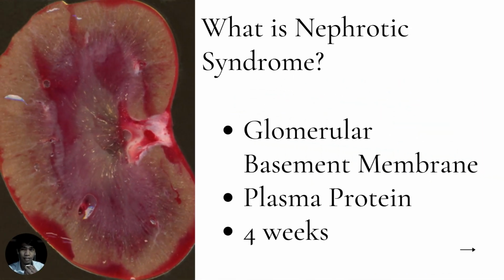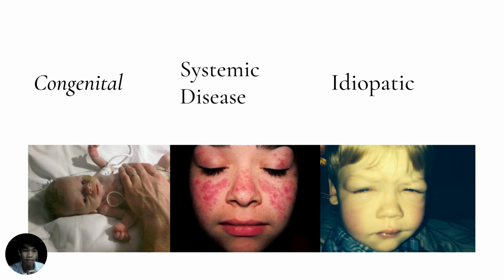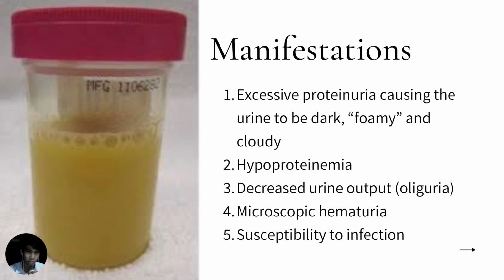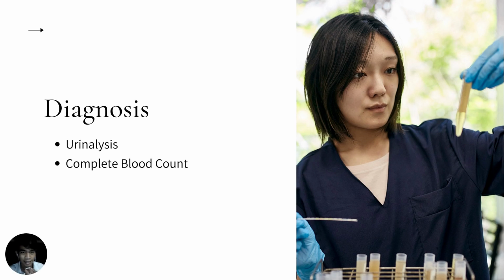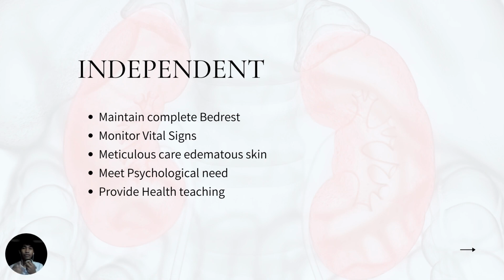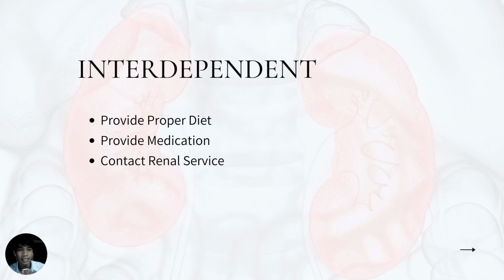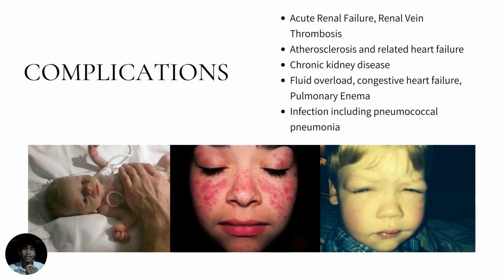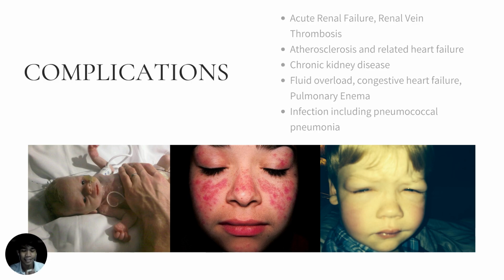Nephrotic Syndrome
Non-congenital Renal Disorder